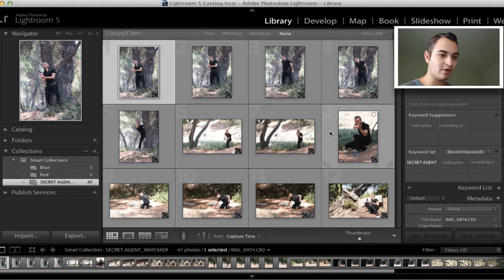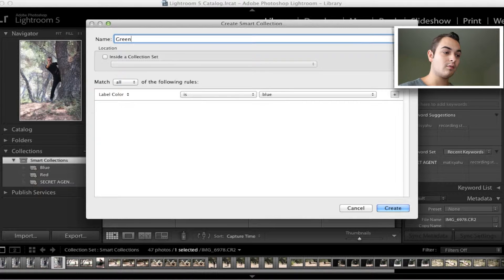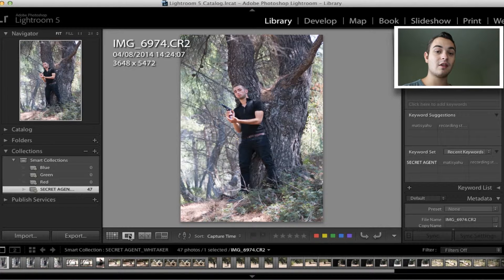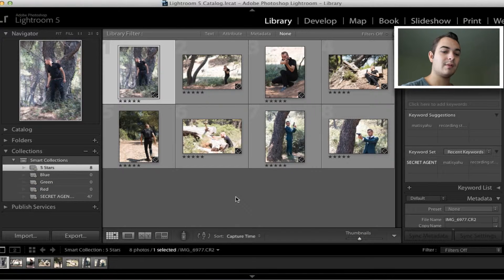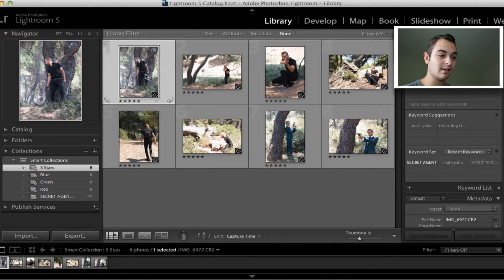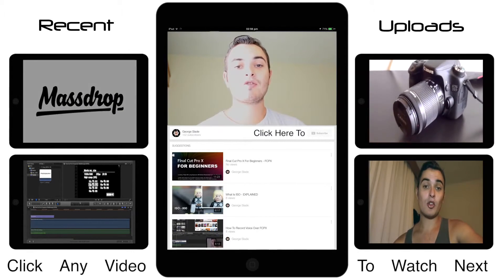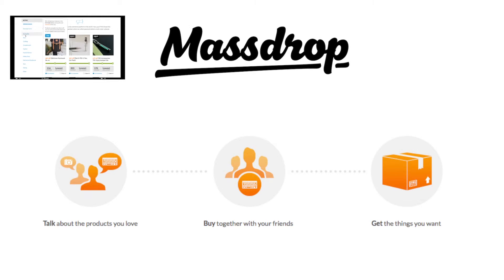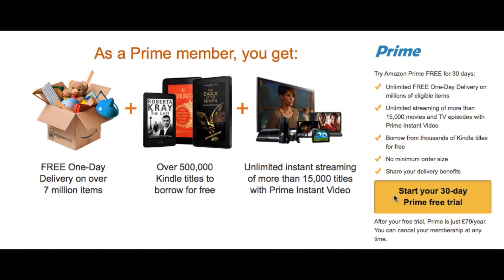Adobe Lightroom Tutorial #2 Organise, Select & Useful Shortcuts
My Gear:

 Canon 70D
Body Only
18-55 Kit
18-135 Kit

Sony Handycam

Camera Bag

Adobe AE CS6 PC

Adobe AE CS6 MAC

Enjoy my video's? - Support me

Tweet: @Georgeslade1991 (personal)
           @FRUiiTLooPSs (Gaming)